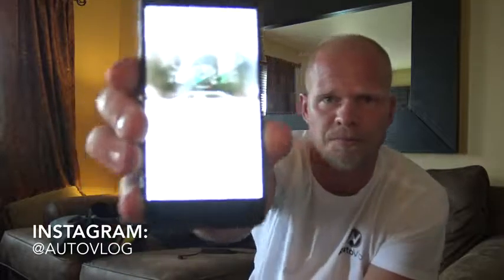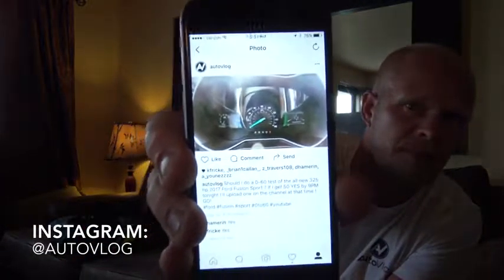Should I Upload a 0 60 test of the 2017 Ford Fusion Sport